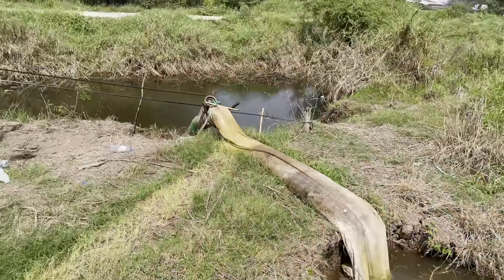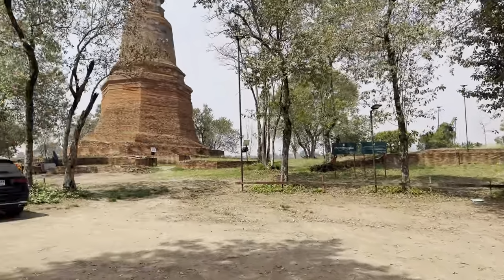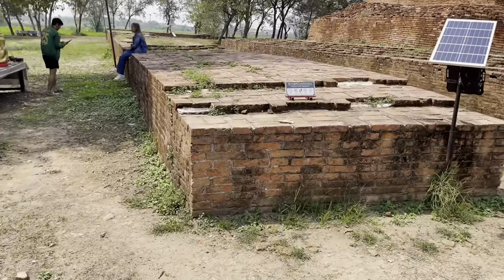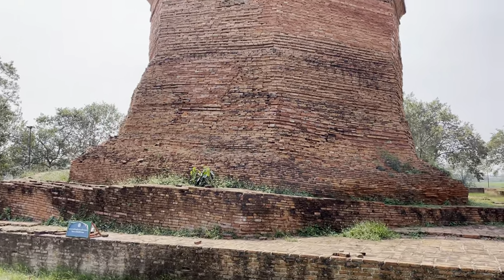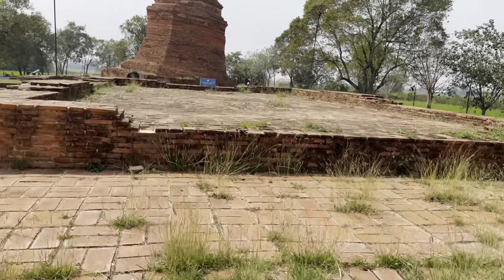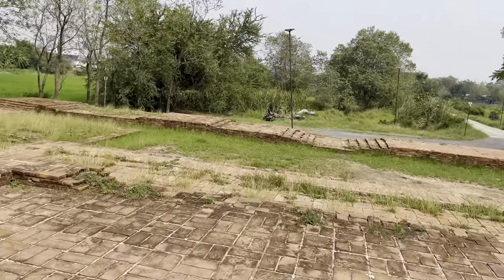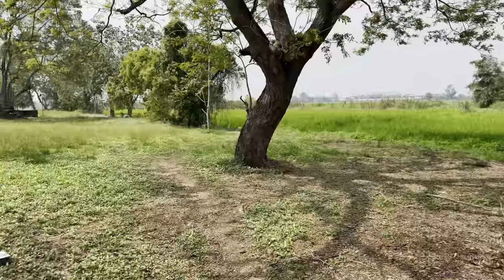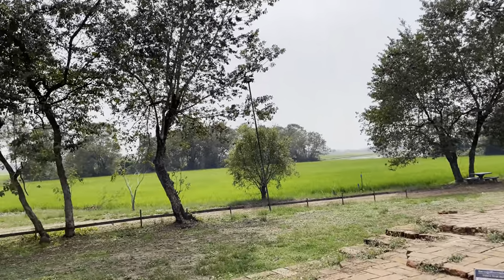Wat Kachai (วัดกระช้าย) with Drone Footage - Ayutthaya Thailand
Wat Kachai (วัดกระช้าย)

Wat Krachai is located off the main island, on the western side of the city. It can easily be seen at a distance even though it can be difficult to actually visit. Perched in the middle of several rice fields, where seasonal flooding is commonplace, Wat Kachai has remained
highly isolated until recently. The Fine Arts Department is also renovating this monastery to help with its preservation.

Wat Krachai is a large ruin with a number of structures in situ. Its most outstanding feature is a large bell-shaped chedi in the Early Ayutthaya period style.  This chedi has been heavily looted over the years, and many large holes have been burrowed deep into the chedi’s surface, weakening the structure.

In addition, there are partially excavated remains of a large ubosot on site. The debris of
several Buddha images and sema stones have been stacked on top of the ubosot. Wat Kachai is also surrounded by a number of walls that are clearly visible. These walls provide a good idea on how the monastery had once been designed. Finally, recent excavations at Wat Kachai suggest that even more structures once stood at this monastery.

Wat Kachai was used by the Burmese army as a stockade during the fall of Ayutthaya
in 1767. Royal Chronicles state that Burmese troops advanced forward and established
stockades at the Monastery of the Krachai plant, the Monastery of the Victory Pavilion, the Monastery of the Tortoise (Stove), the Monastery of God Indra, and the Monastery of Red. The Burmese built bastions in each of these stockades and used them to fire on the capital with large and small guns. Wat Krachai
was greatly damaged during the final Burmese invasion. Excavations around the site have
yielded weapons such as swords, spears, lances, and bullets.

A number of Ayutthaya residents claim that this temple is haunted by many ghosts, so they warn against making visits. It is believed that some horrible unknown event took place near this site, such as the mass cremation of the war dead.

Other Thais say that local citizens were brought to this site by Burmese soldiers for execution. According to local folklore, real estate development is not allowed anywhere near the monastery in order to prevent the ghosts from waking. There are no historical documents to back up any of these beliefs, but such viewpoints add to the mystique of Wat Krachai.

The temple highlight is the Chedi and interesting to know the history. It is isolated but worth a short visit if you enjoy exploring places most tourists have never even heard of.